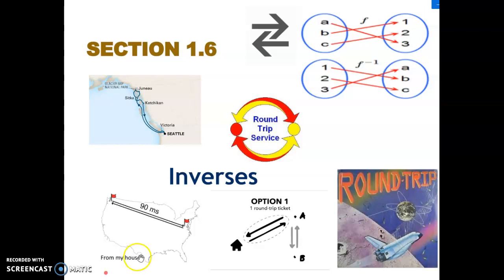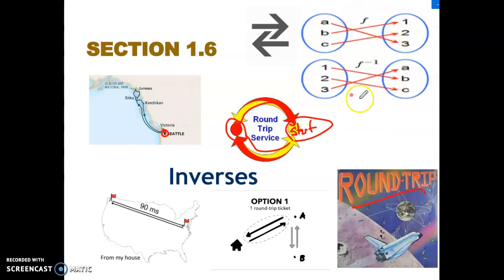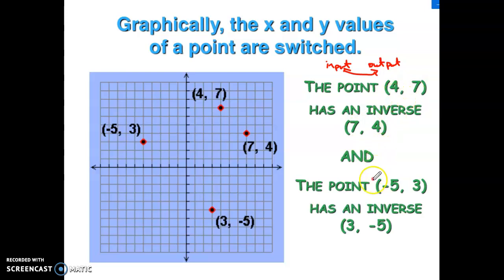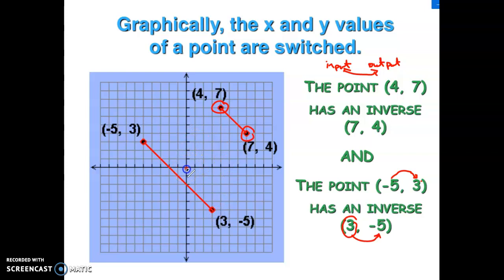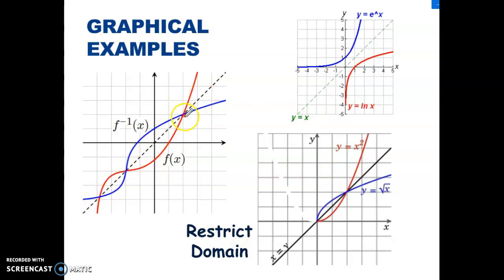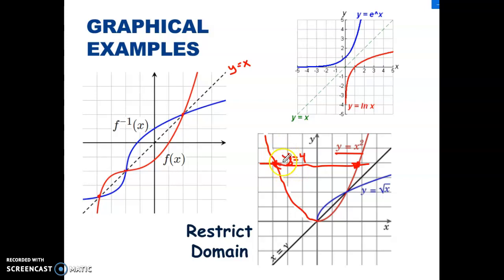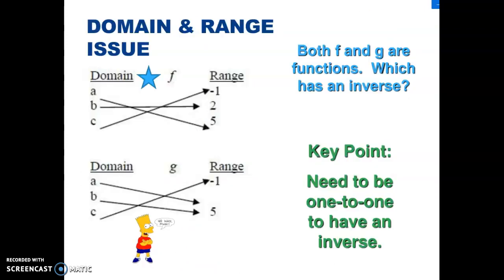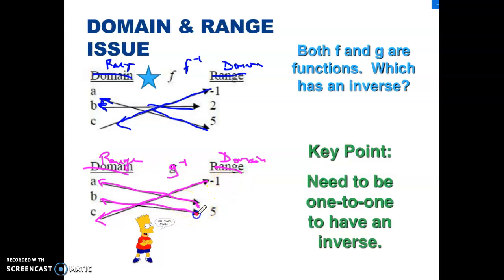Inverse Function part 1